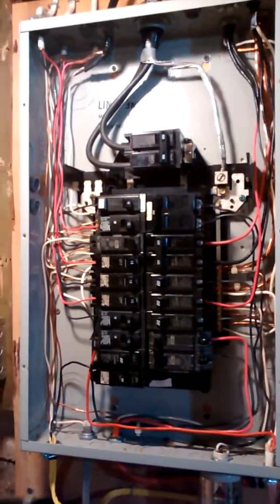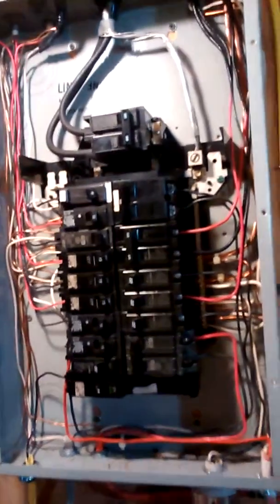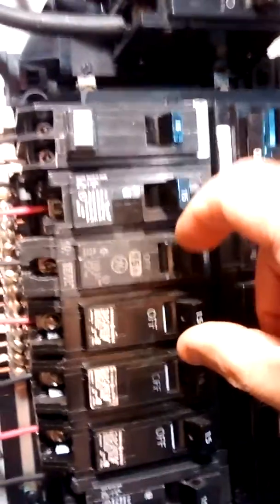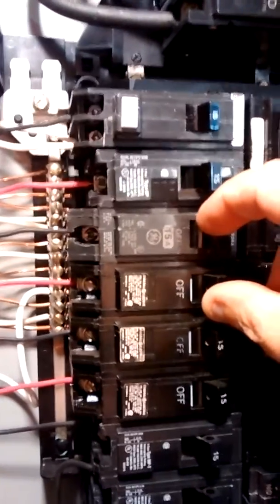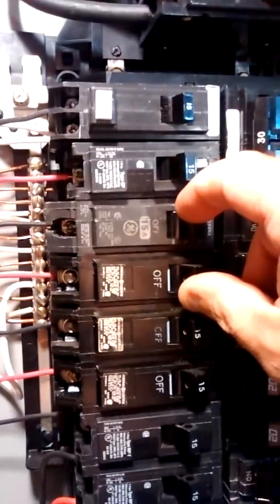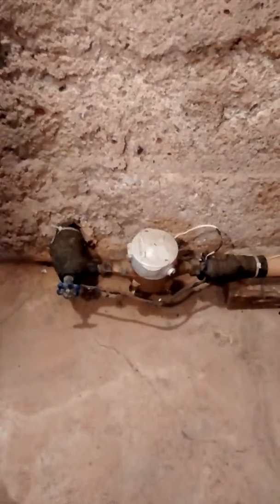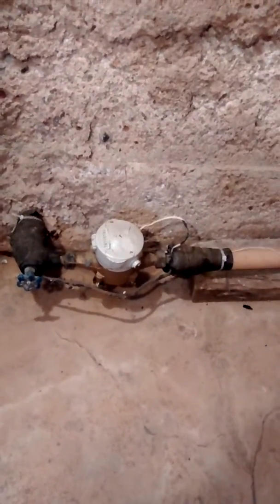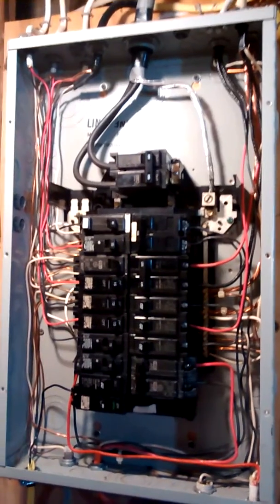i explain a split circuit shared neutral in a main panel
electrical wiring